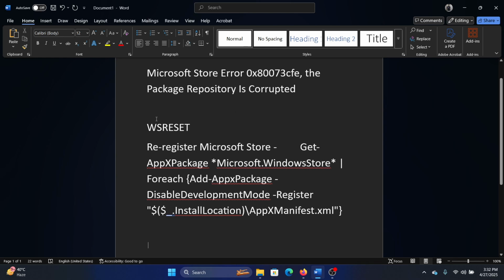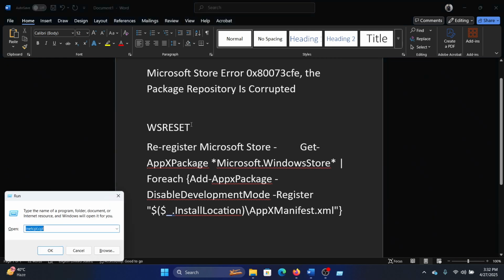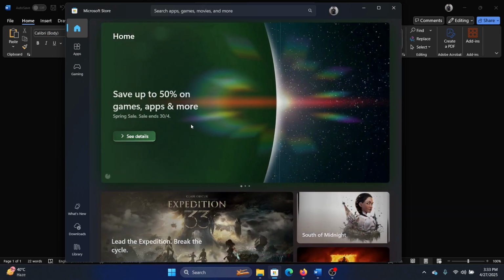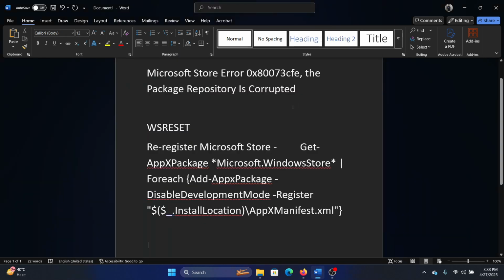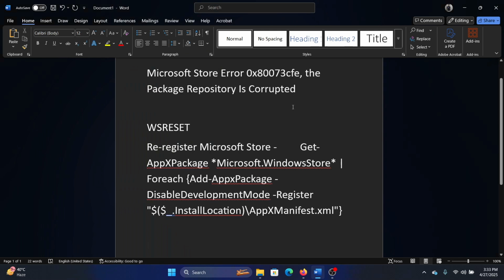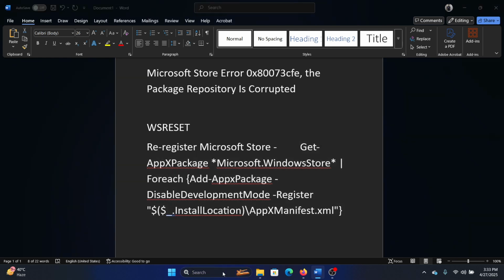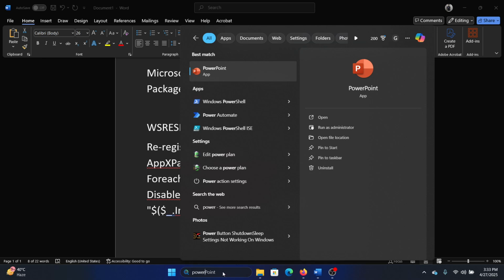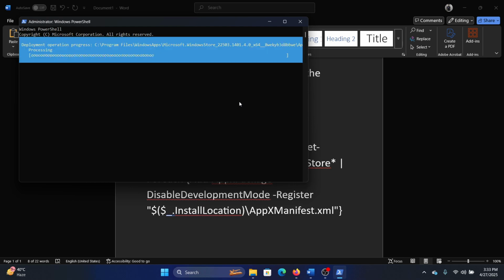Microsoft Store Error 0x80073cfe, the Package Repository Is Corrupted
Video Title: Microsoft Store Error 0x80073cfe, the Package Repository Is Corrupted

If you wish to Microsoft Store Error 0x80073cfe, the Package Repository Is Corrupted, then please watch this video.